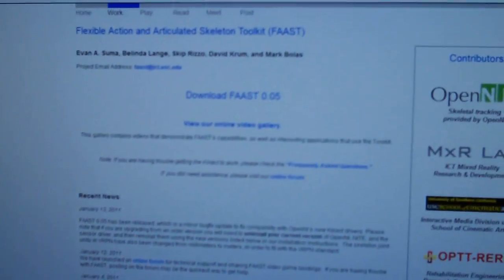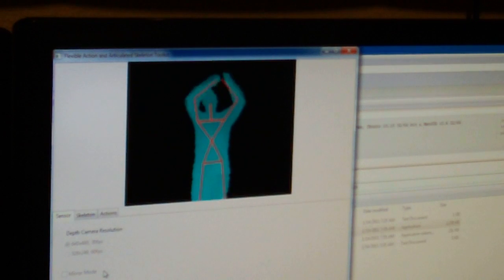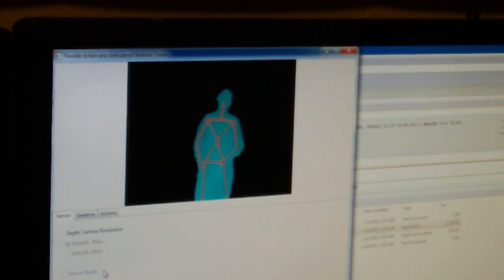How to hook up kinect to your pc